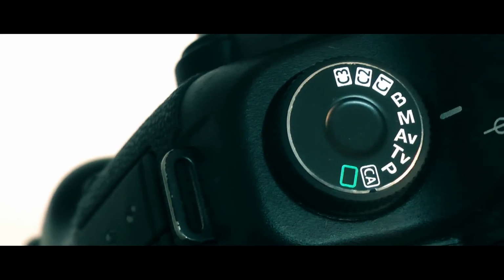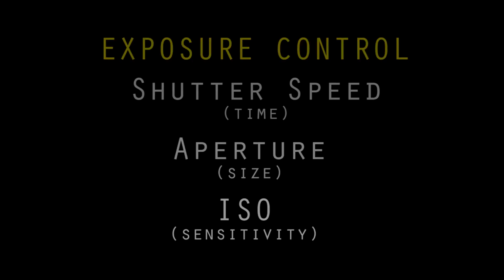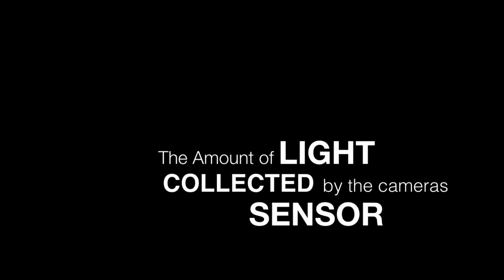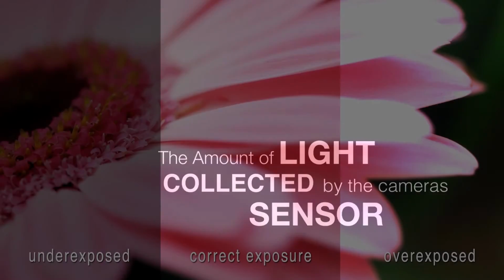Photography fundamentals: Exposure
A very brief look at exposure. As photographers / film makers, understanding how exposure is controlled is essential.